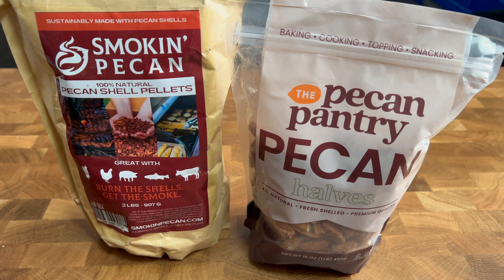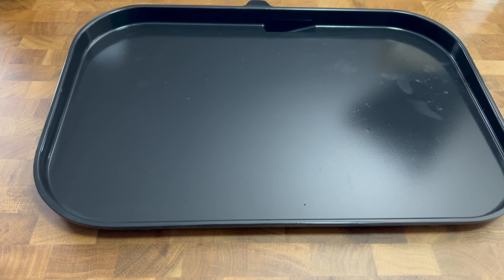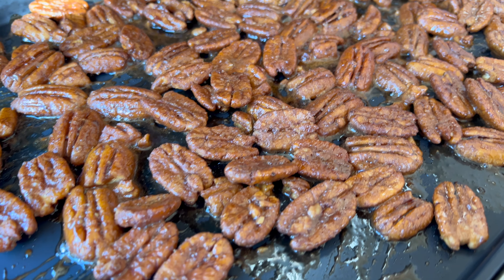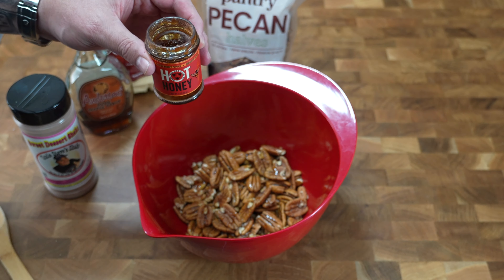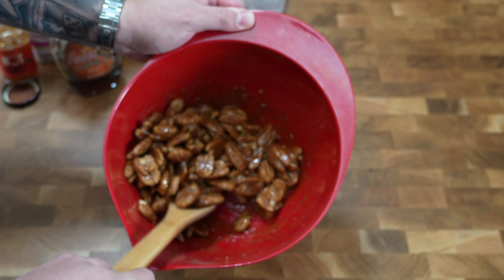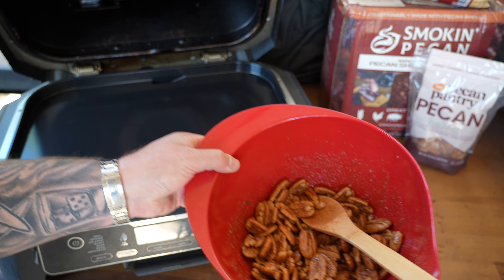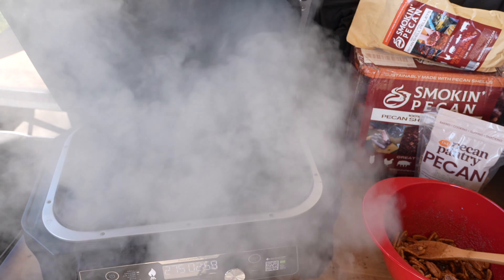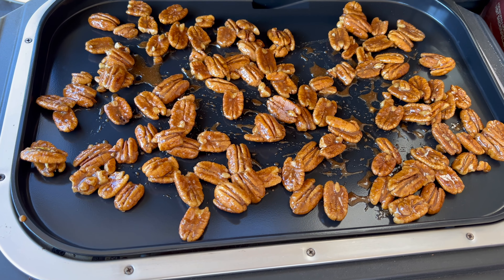SWEET AND SMOKEY PERFECTION Ninja Woodfire Grill Candied Pecans Recipe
Get ready for a sweet and savory treat that will elevate your snack game! In this video, we're sharing our Smoked to Perfection Ninja Woodfire Grill Candied Pecans Recipe that's sure to impress your friends and family. From the perfect balance of sweet and smoky flavors to the satisfying crunch of toasted pecans, this recipe has it all. Follow along as we take you through the easy steps to create this mouthwatering snack that's perfect for movie nights, game days, or just because.

Smokin Pecan Pellets:
Use my link to save 10% on you order.

Ingredients:
12 oz shelled whole pecans.
1 cup brown sugar.
1 tsp cinnamon.
1/2 tsp salt.
1/2 cup maple syrup.
1 tablespoon hot honey (optional).
Prep:
In a bowl combine all of the ingredients.
Spread out the covered pecans in an 8x8 pan.
Add pellets to Woodfire.
Set Woodfire to Smoker setting at 275F (135C) and hit the start button.
Let it run through the IGN process.
Add the pan to the Woodfire.  If you have the griddle plate for the WFG, you can just spread the pecans out on it.
Smoke the pecans for 20-30 minutes, stirring them half way through.
Remove the pecans, let them cool, serve and enjoy!

Woodfire Journal:

Links to purchase all of my Video Production Equipment:
A Camera - Sony ZV-1: